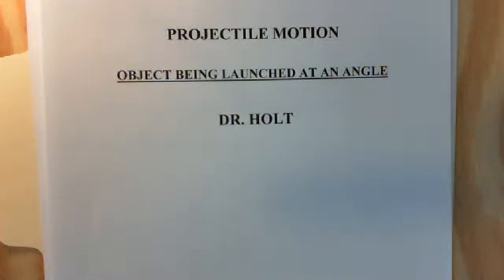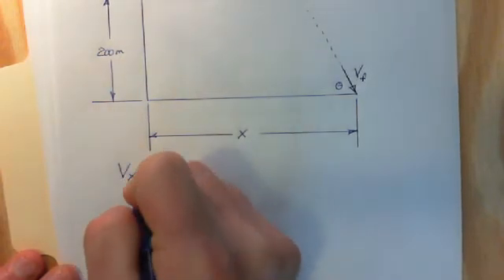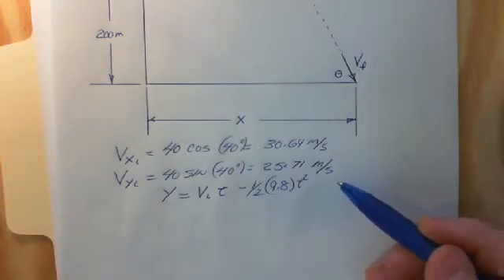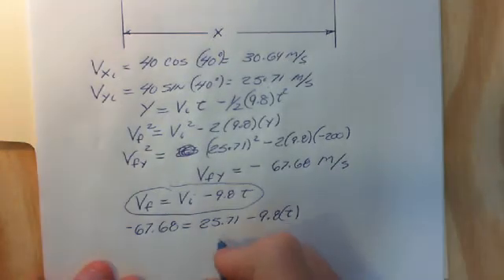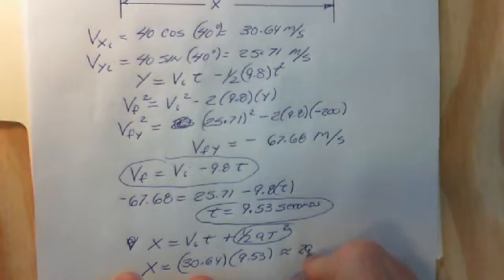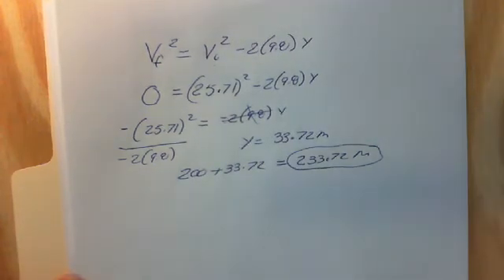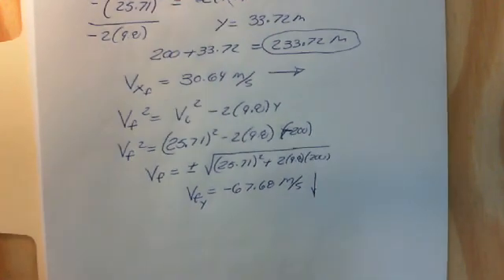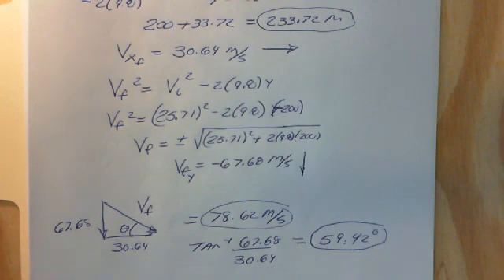Projectile Motion Launched at an Angle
Short video showing how to solve a projectile motion problem where an object is launched at an angle.